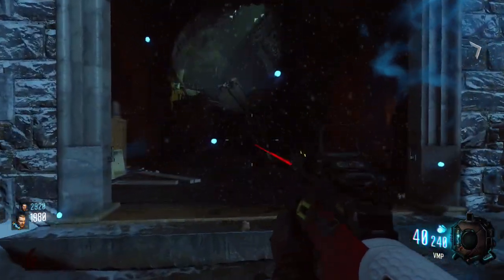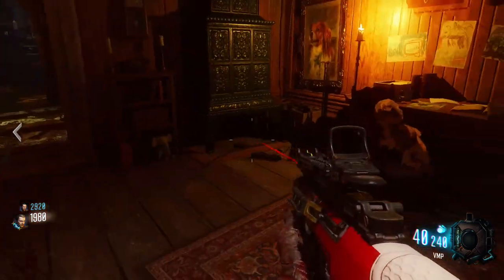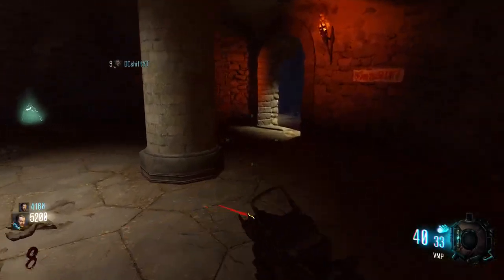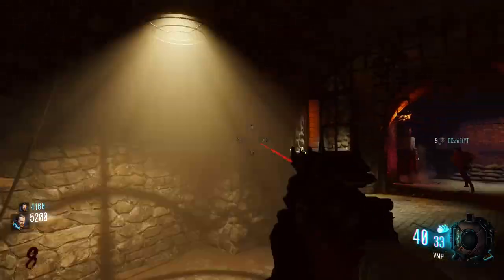Der Eisendrache "Dead Again" Easter Egg Song (Easter Egg Song on Der Eisendrache TUTORIAL & GUIDE)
Der Eisendrache Easter Egg song found!  New easter egg song, "Dead Again" Tutorial/Guide on Der Eisendrache! Want to know all the teddy bear locations on Der Eisendrache? Or how to activate the song on Der Eisendrache? Look no further! Enjoy the new song on the new map Der Eisendrache in crystal clear quality! :D